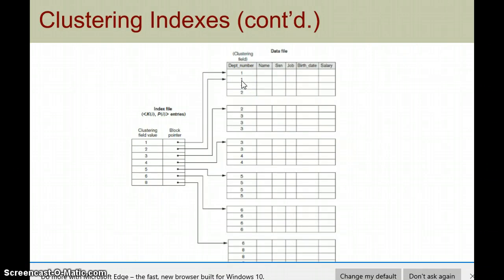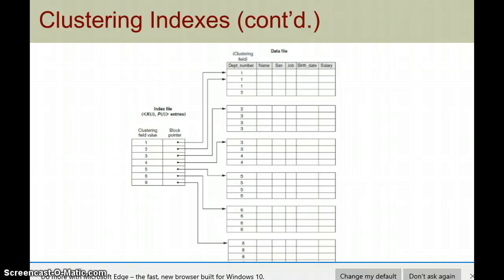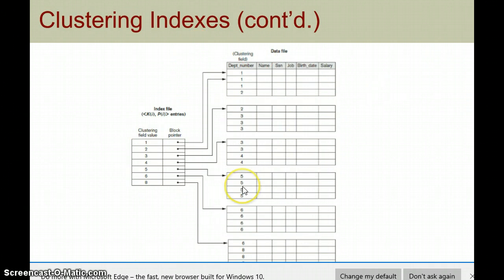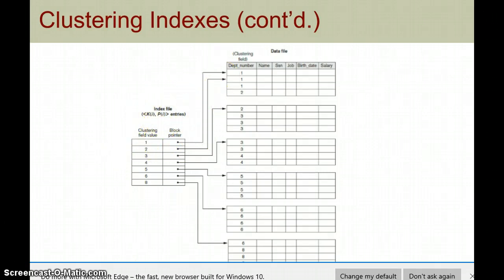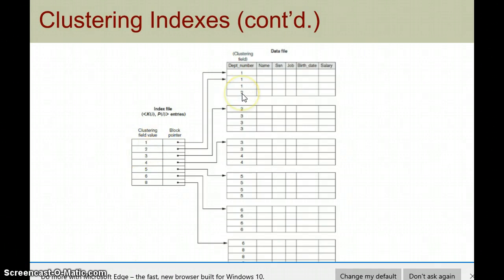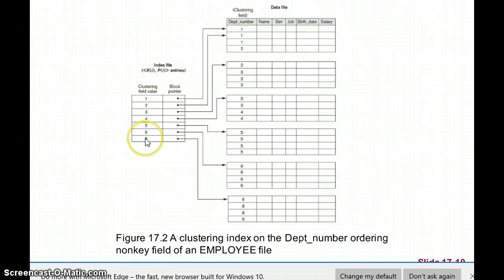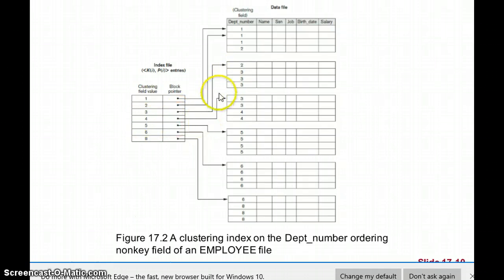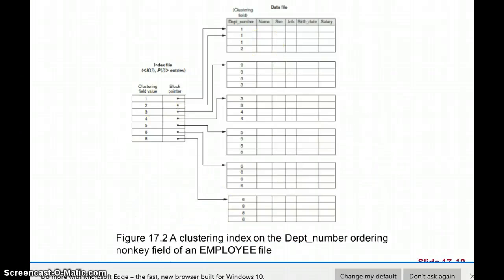Clustering indexing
Clustering index, indexing, dbms